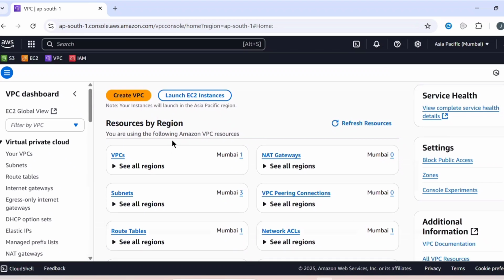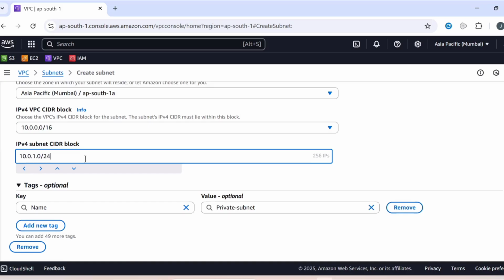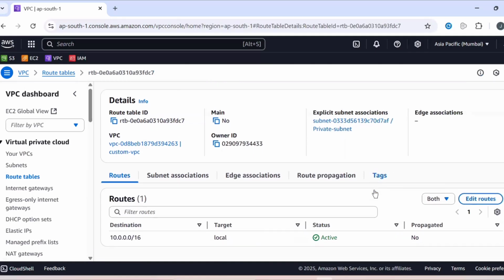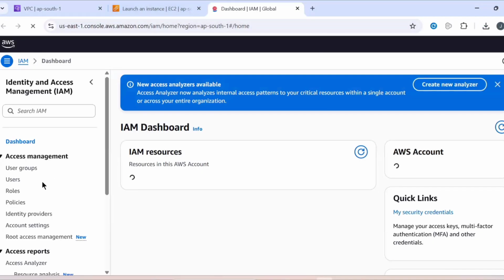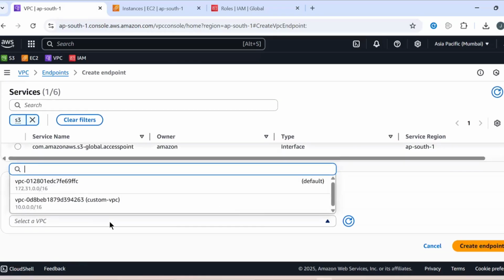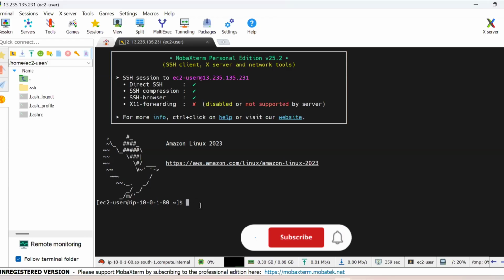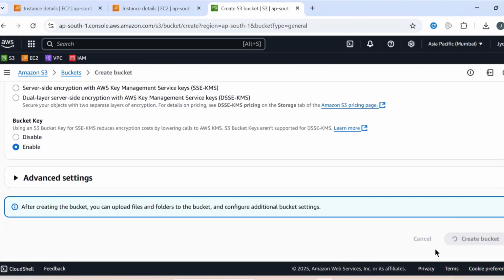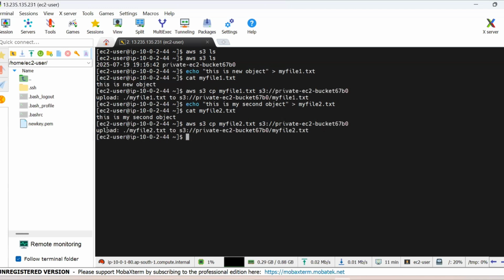How to Access S3 from Private EC2 Using VPC Gateway Endpoint & Bastion Host | AWS Step-by-Step Guide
🔥 In this hands-on AWS tutorial, I'll show you how to connect a private EC2 instance (no internet) to an S3 bucket securely without using a NAT Gateway or public IP — only using:

✅ IAM Role with S3 access
✅ VPC Gateway Endpoint for S3
✅ Bastion Host for SSH access
✅ 100% via AWS Console

This is a must-know DevOps use case used in production when working with private instances that need to interact with S3 securely — for logging, backups, code deployment, and more.